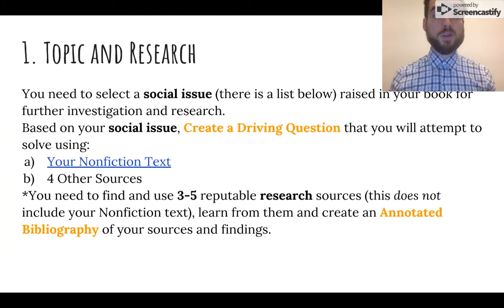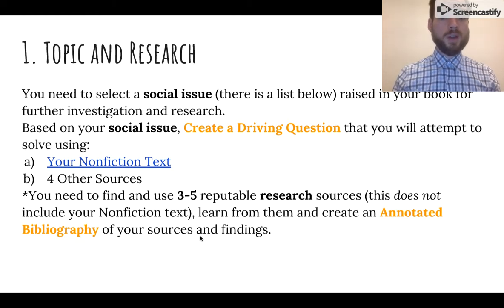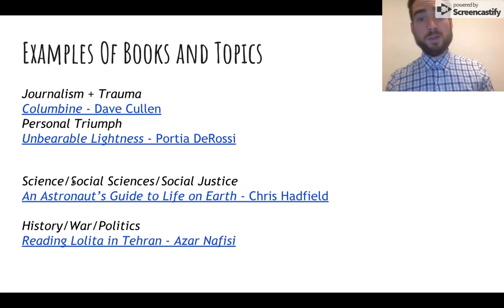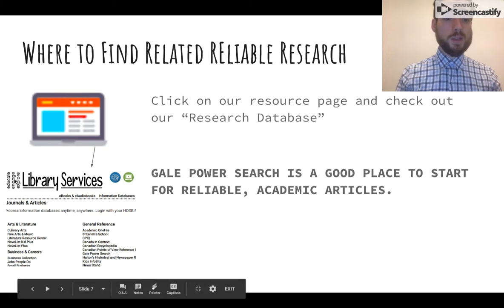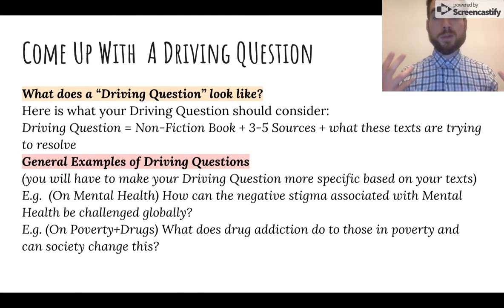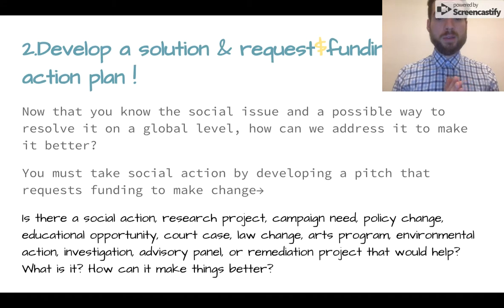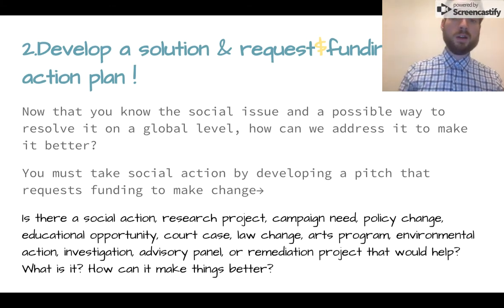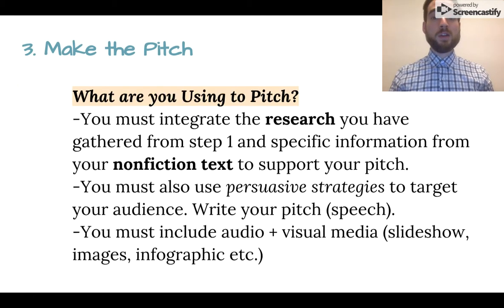Unit 3 "The Pitch" Explained